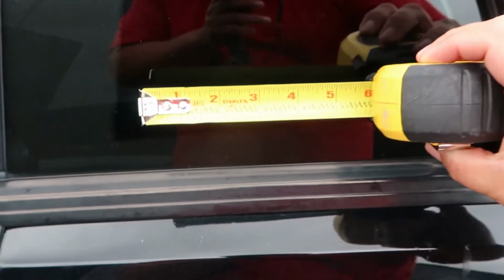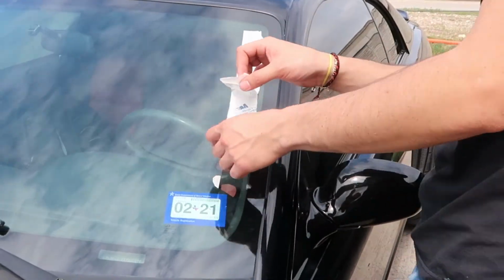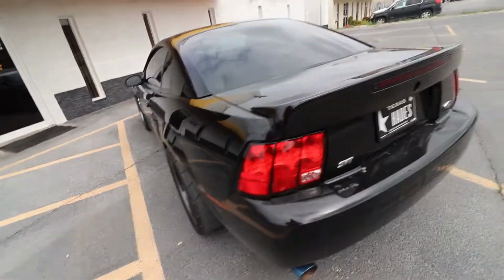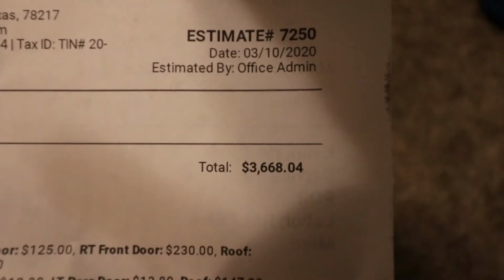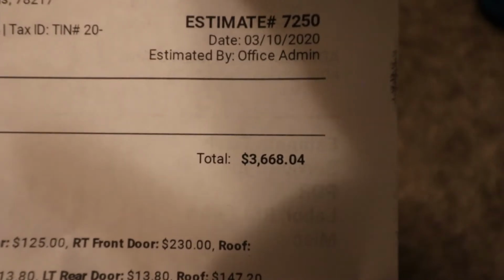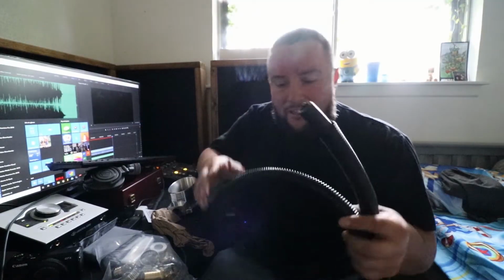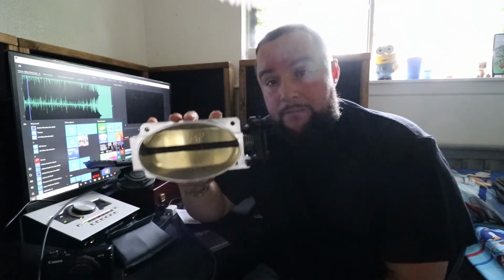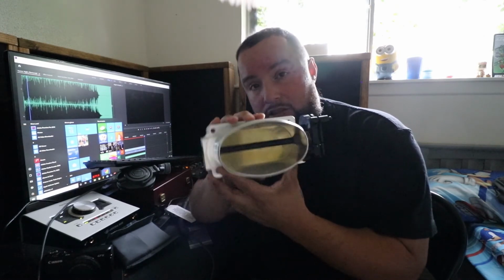How Much It Cost To Remove All The Dents On My 03 COBRA +NEW MODS & Future Plans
Quick estimate on how much it would be to remove all the hail damage on my 2003 Cobra +NEW MOD & Future plans.

THIS IS NOT A SPONSORED VIDEO! all views are based on my personal opinion and experience.